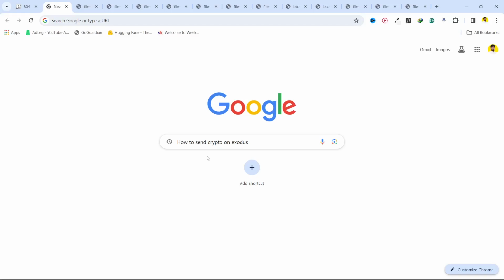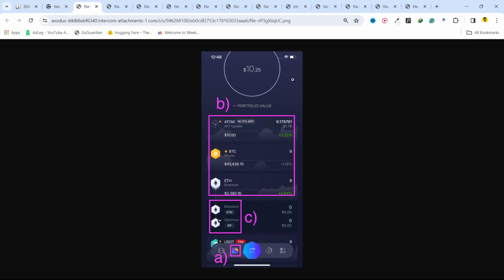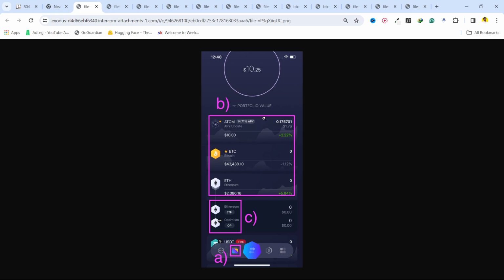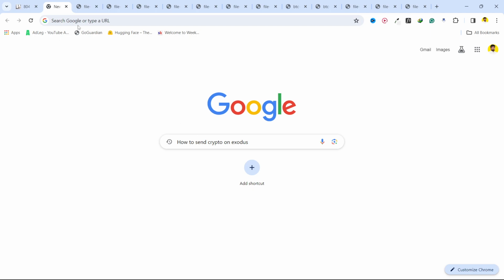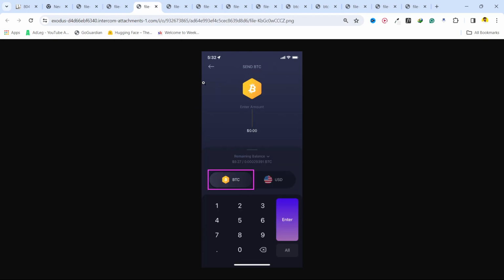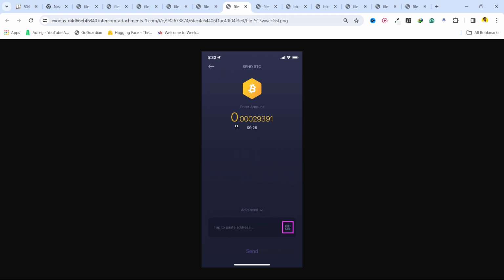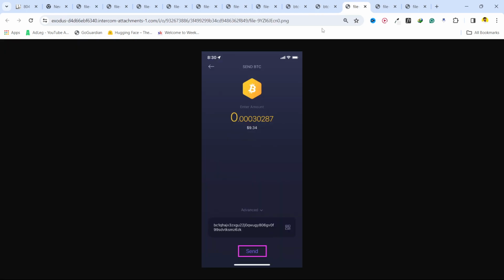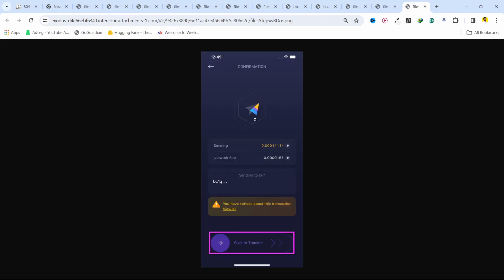How To Send Crypto On Exodus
Looking to send cryptocurrency using Exodus Wallet but not sure how? In this comprehensive tutorial, we'll walk you through the entire process step-by-step. From accessing your Exodus Wallet to selecting the right cryptocurrency, inputting recipient addresses, and confirming the transaction, we've got you covered.